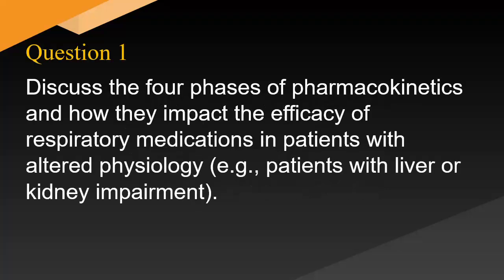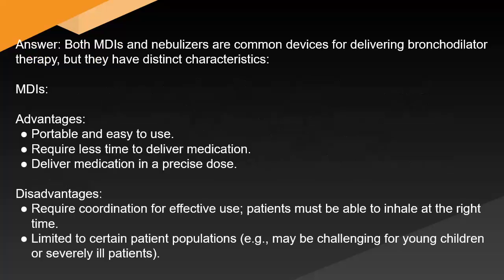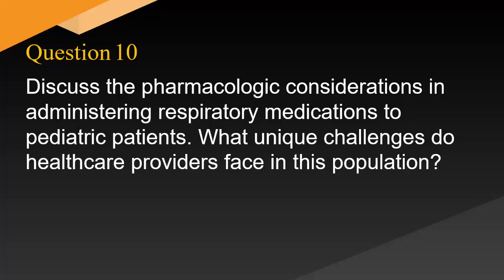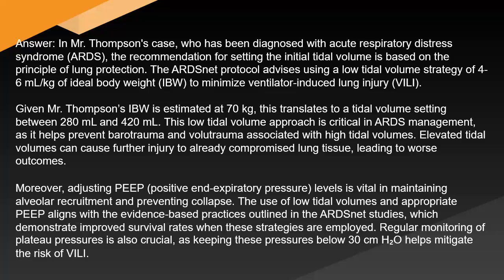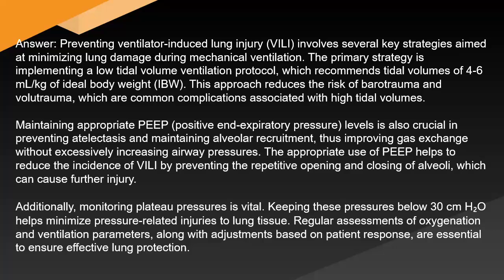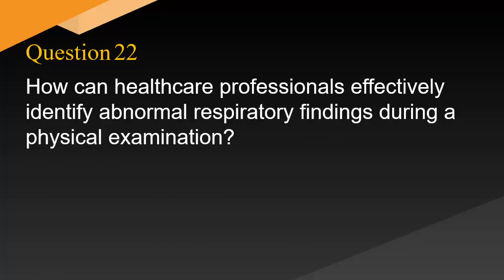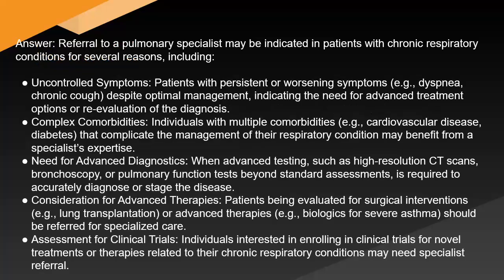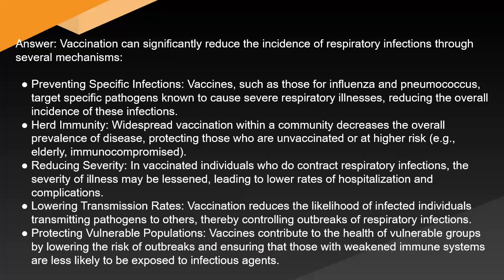National Board for Respiratory Care Study Notes One